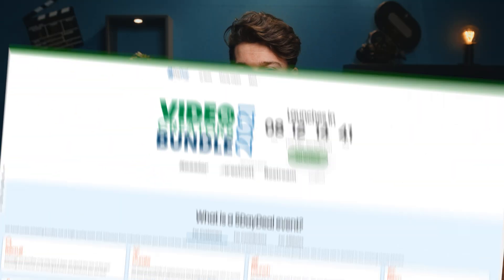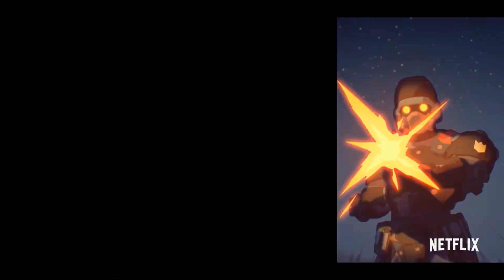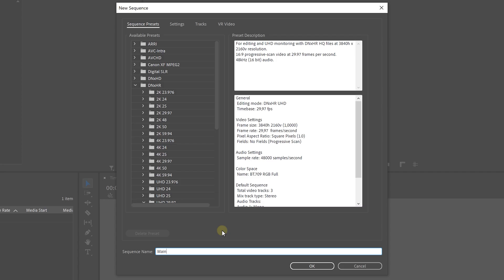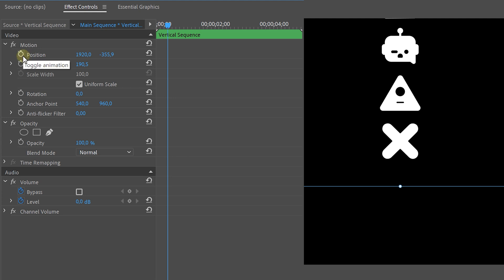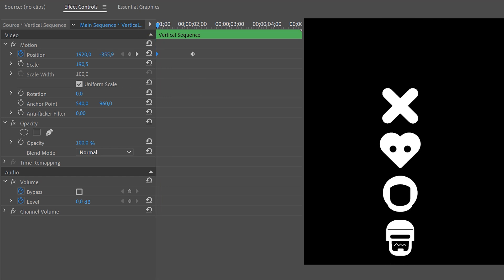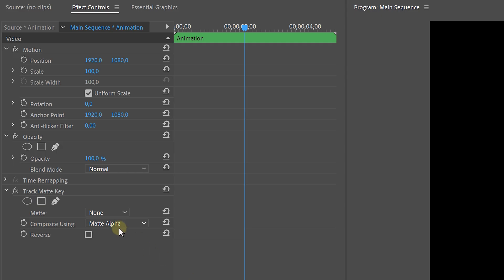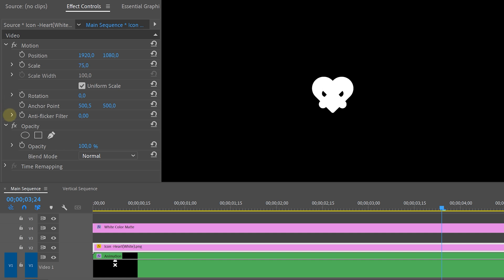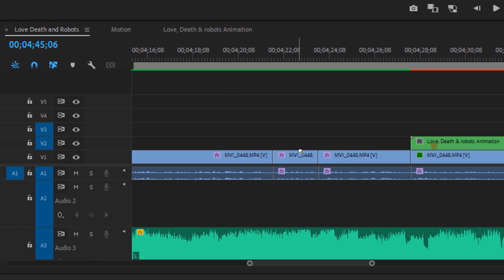How to Create the LOVE DEATH + ROBOTS Intro Animation (Premiere Pro Tutorial)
- Learn how to create the intro animation from Netflix' LOVE DEATH + ROBOTS with motion graphics in this tutorial in Adobe Premiere Pro.